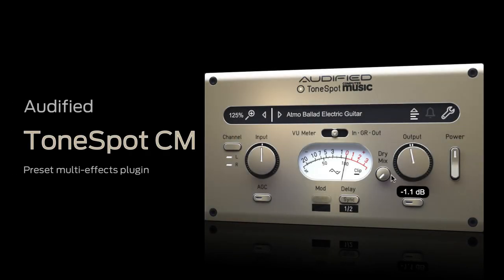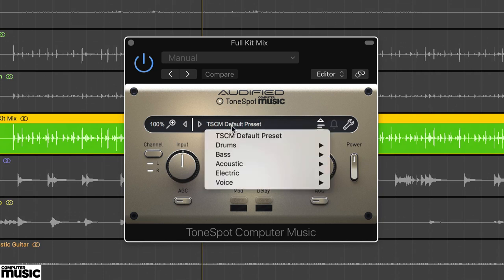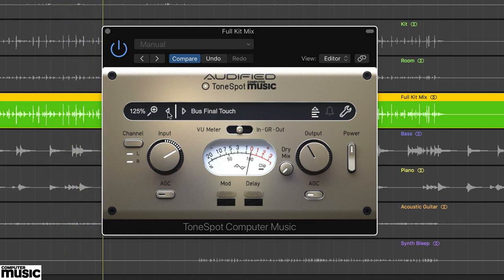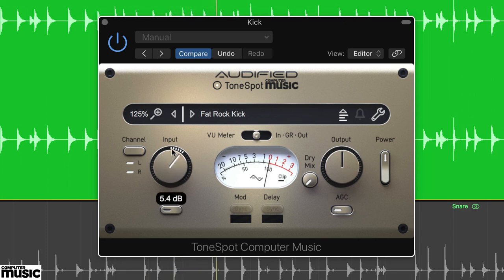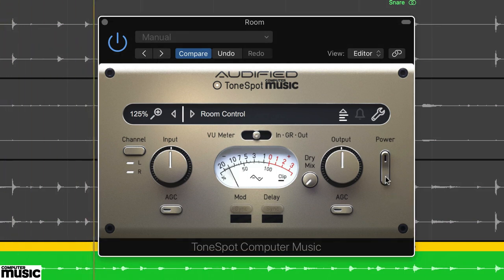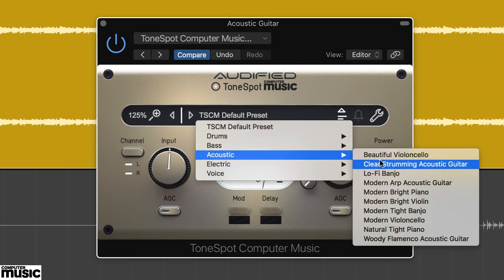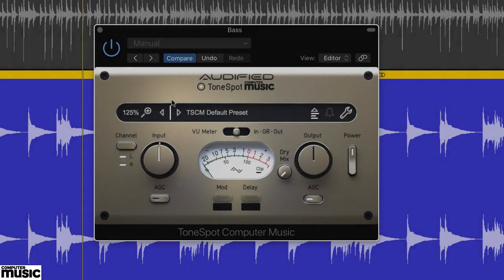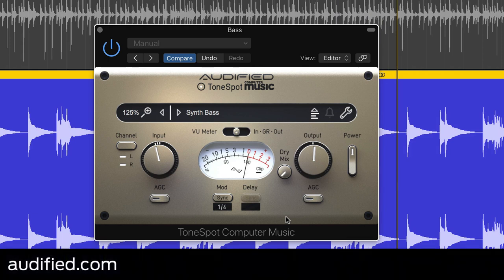Audified ToneSpot CM